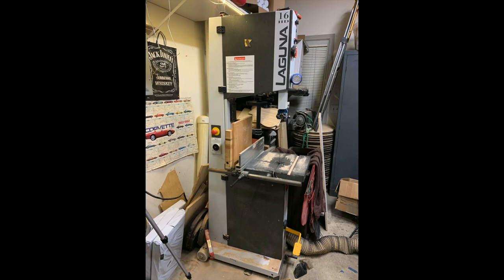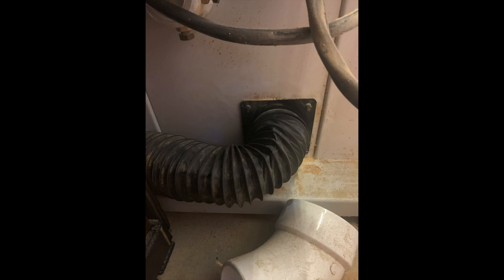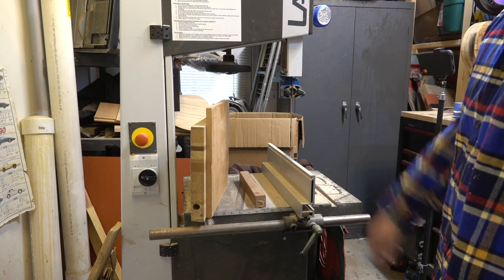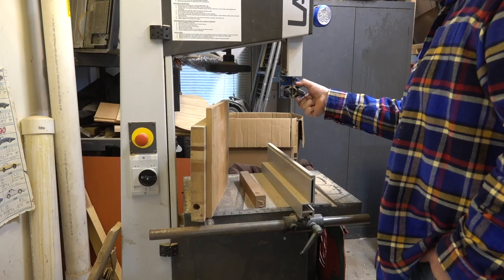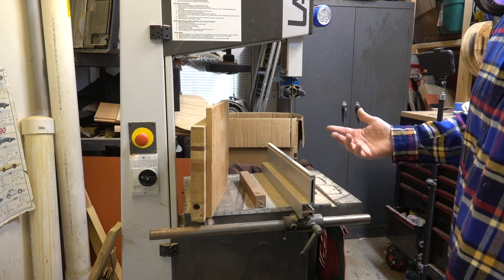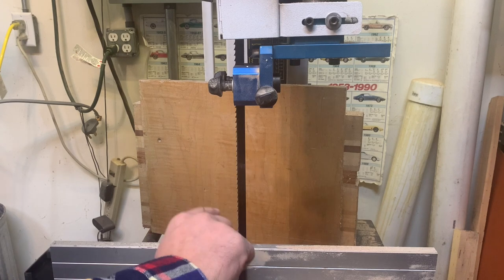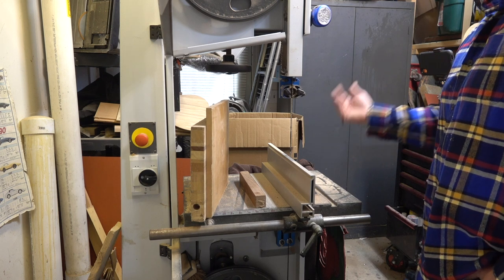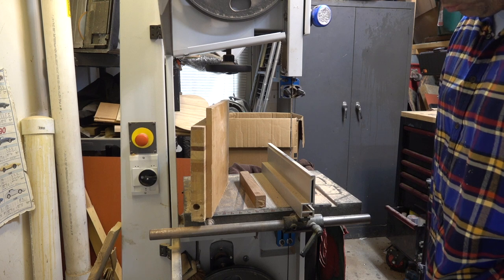Laguna 16 HD Bandsaw - Long Term Tool Review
Well I looked up my reciepts and it looks like I bought this saw in March of 2008 so this is a little older than 10 years.  Happy with the quality of this tool.